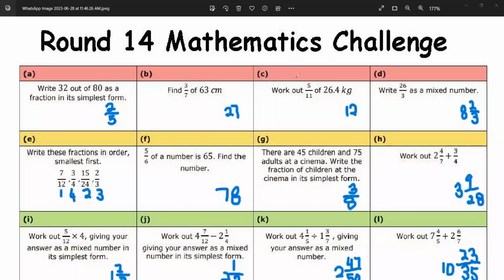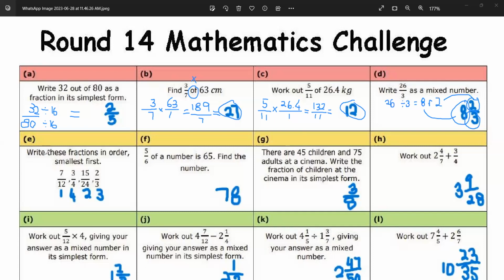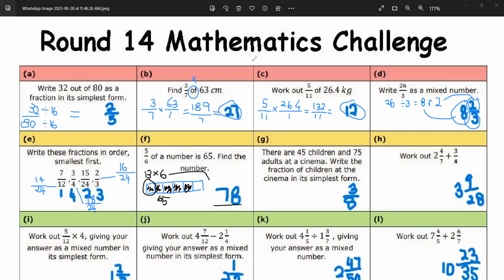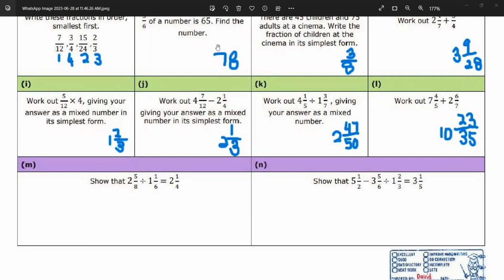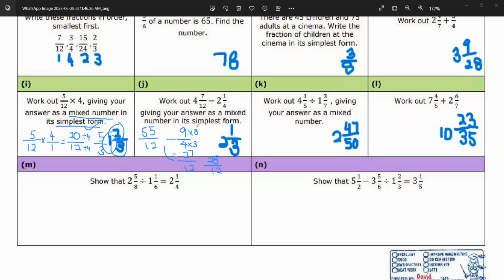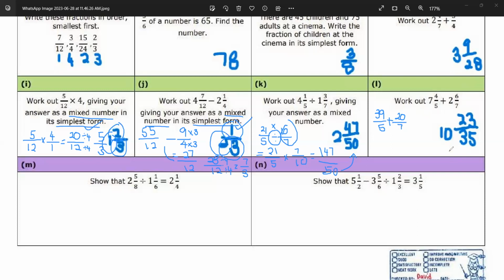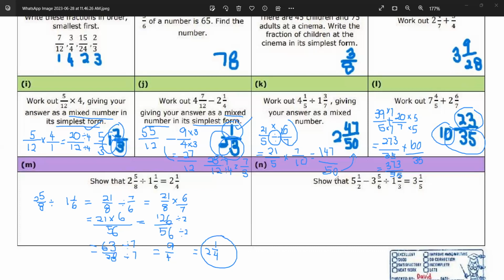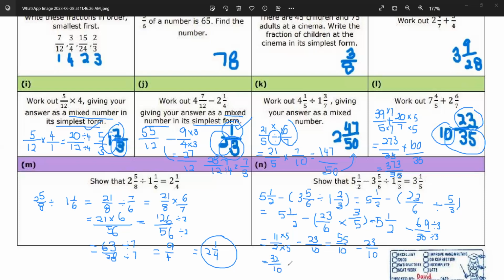Round 14 Mathematics Challenge Step by Step solution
Round 14  Mathematics Challenge video explanation by Tan Trixie from Year 7 Courage.